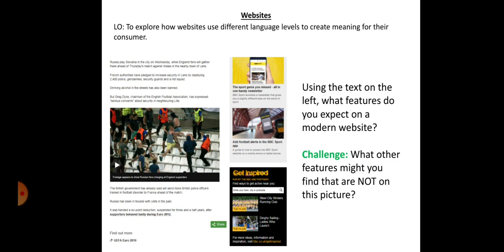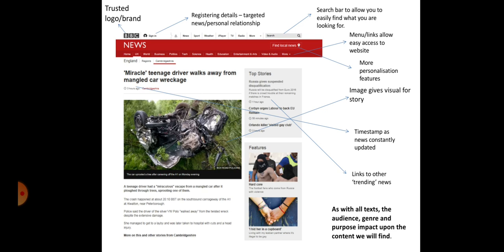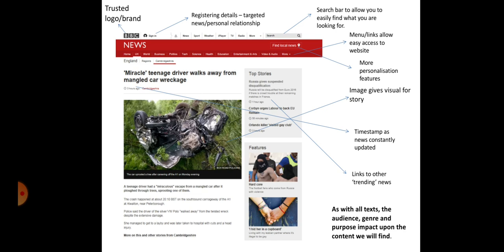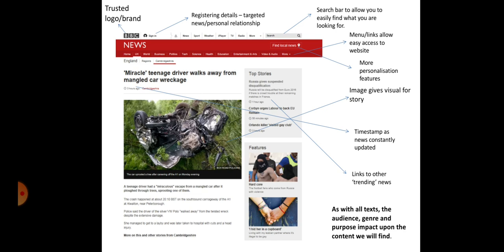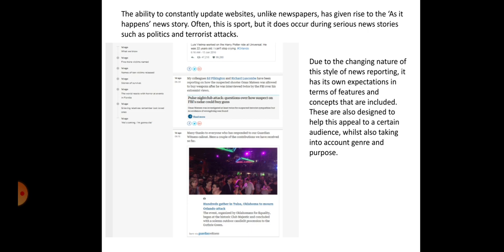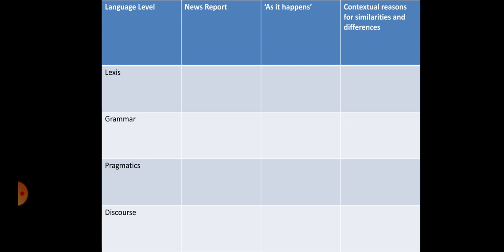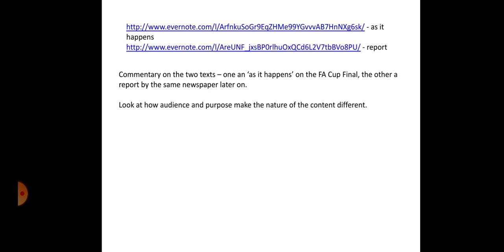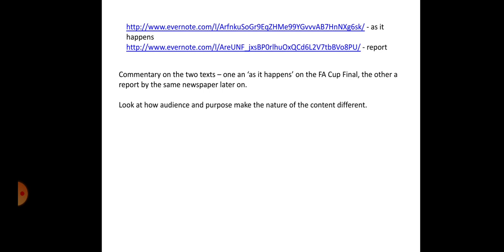Year 12 A Level English Language Lesson Seven - Websites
A lesson looking at the different features of websites, before comparing the differences between news reports and 'as it happens' news.